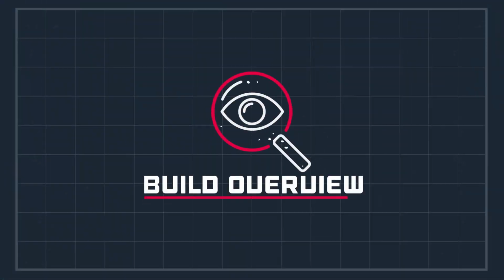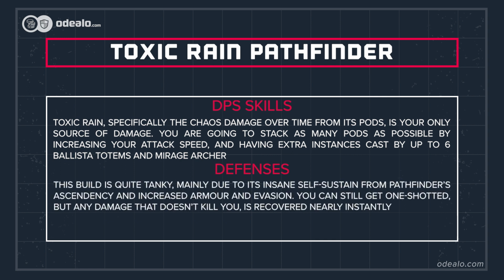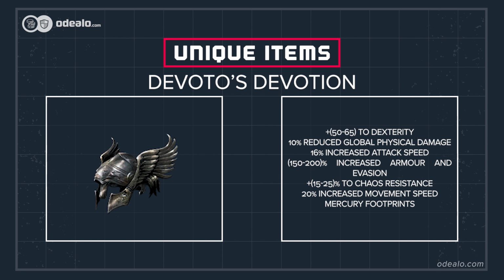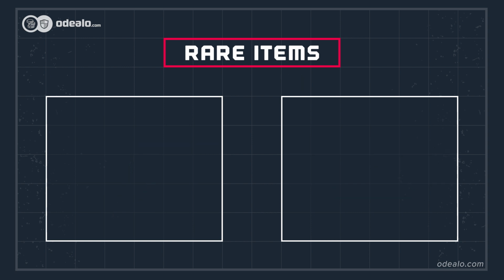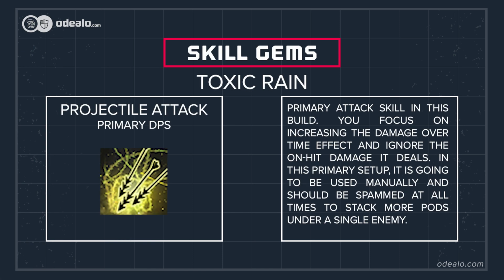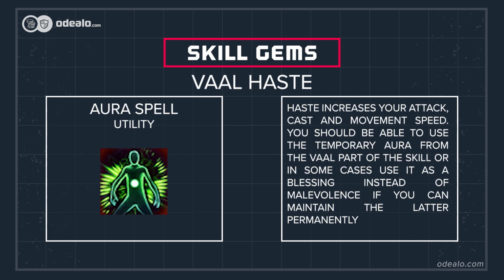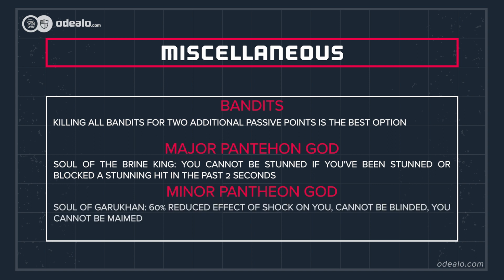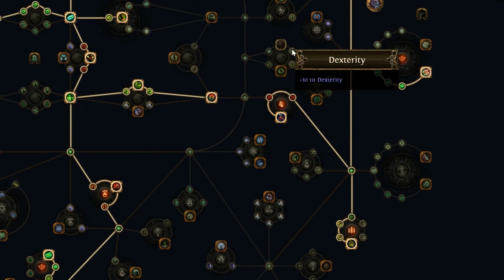[3.21]Toxic Rain Pathfinder Starter Path of Exile Build Guide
0:00 Intro
0:04 Gameplay video
3:40 Build overview
5:54 Gear, Jewels, Flasks
10:17 Skill Gems and Sockets
13:14 Bandits, Pantheon, and Passive Tree